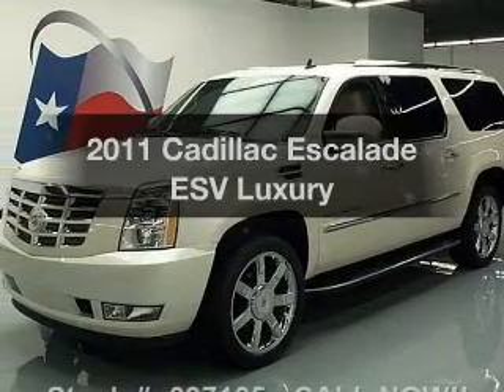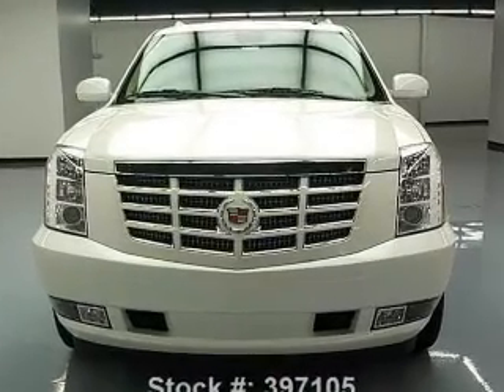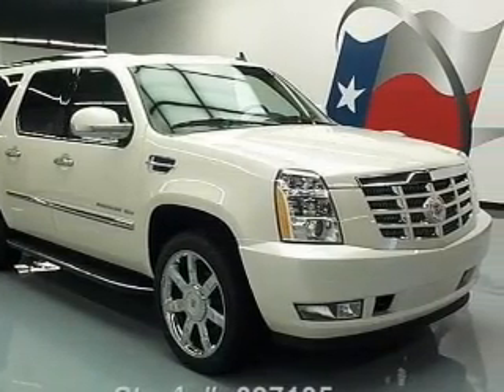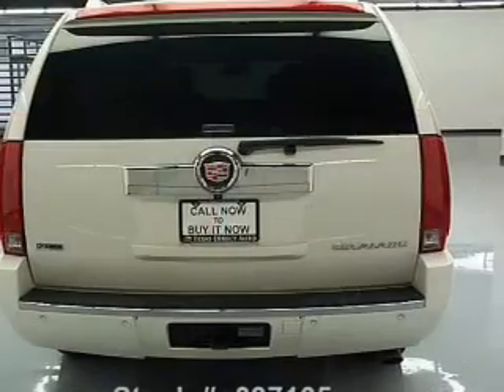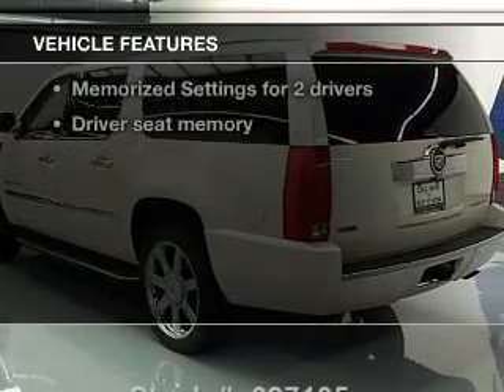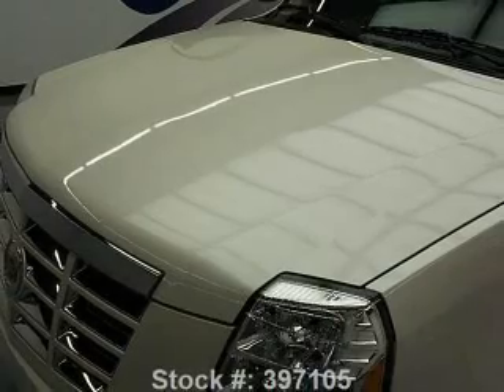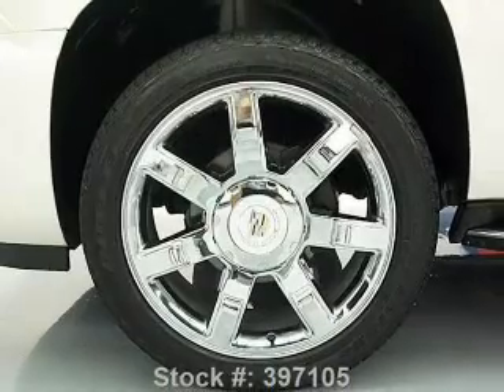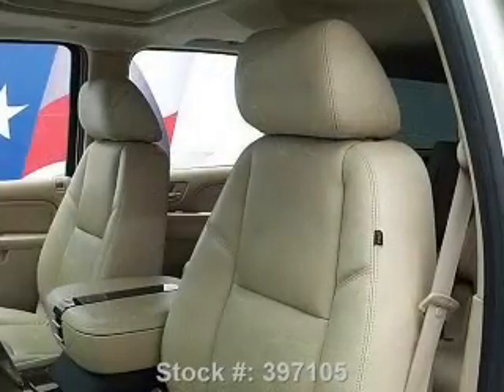2011 Cadillac Escalade ESV - Stafford TX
Year: 2011
Make: Cadillac
Model: Escalade ESV
Trim: Luxury
Engine: 6.2 liter 8 cylinder 16 valve
Transmission: 6-Speed Automatic
Color: White Diamond Tri-Coat
Mileage: 25463
Address:
12053 Southwest Freeway